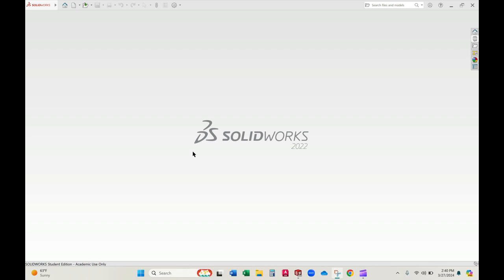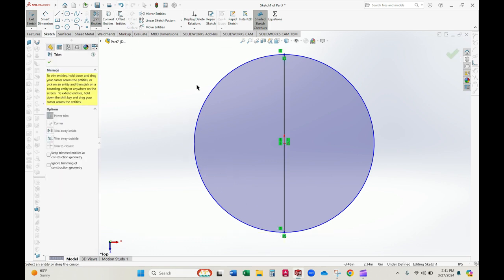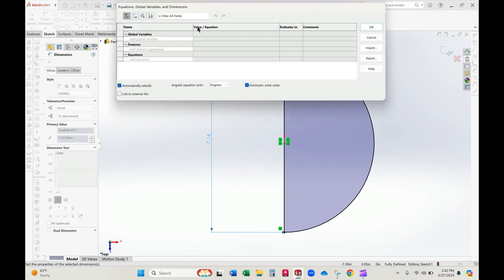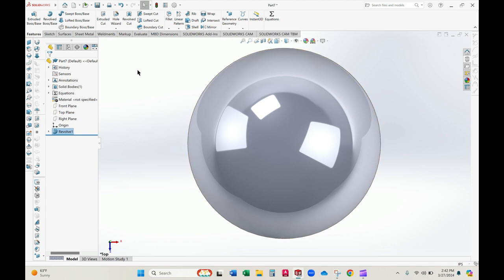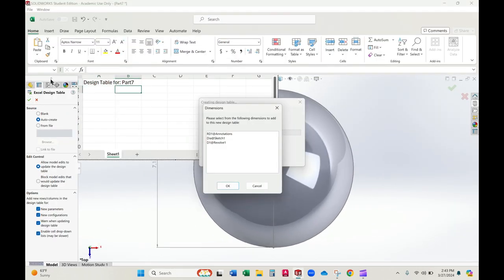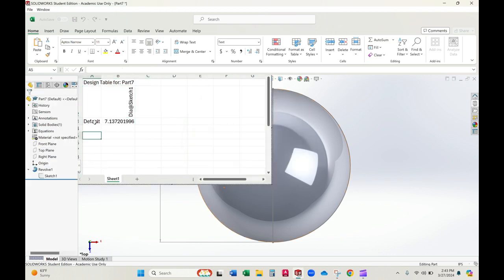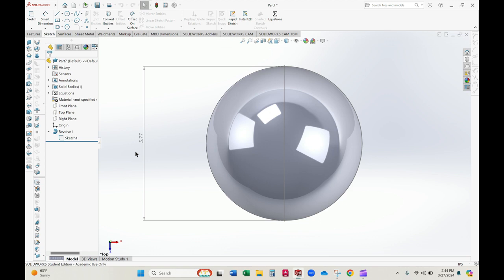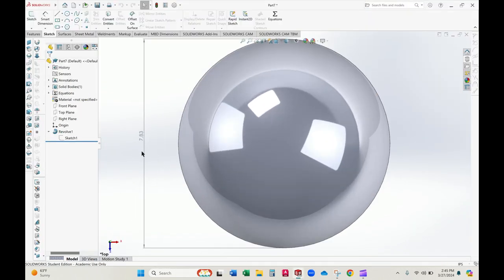Calculate Diameter from Sphere Volume SOLIDWORKS 2022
Step by step instructions on how to Calculate Diameter from Sphere Volume in SOLIDWORKS 2022 using equations and Excel spreadsheet.